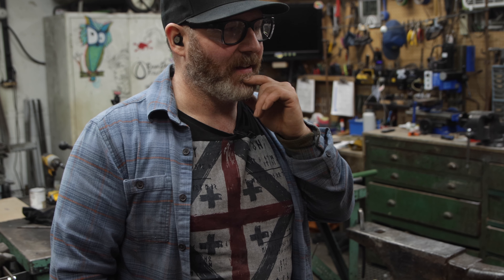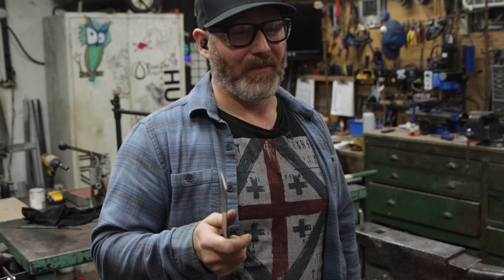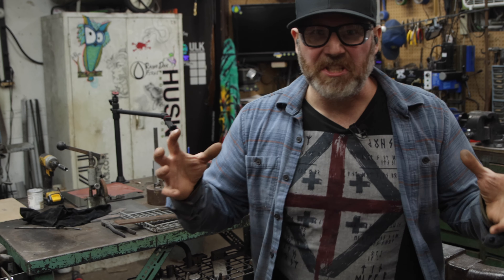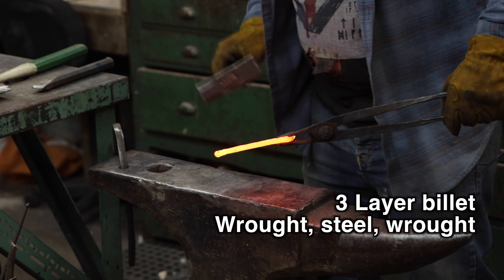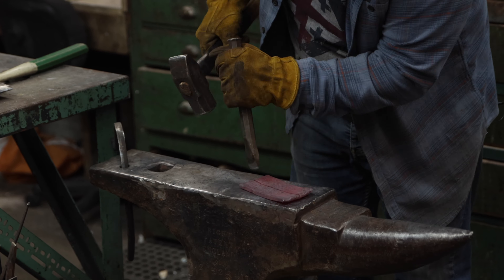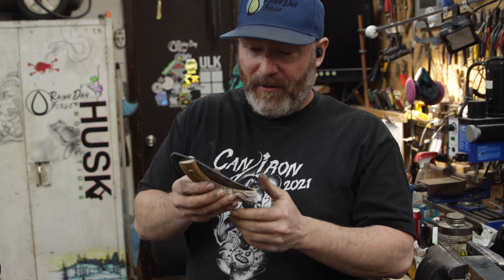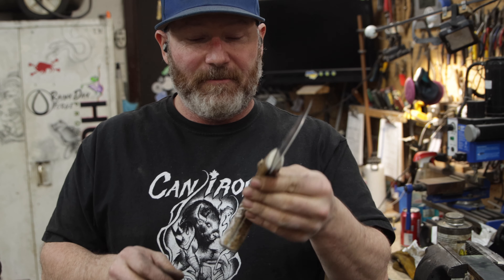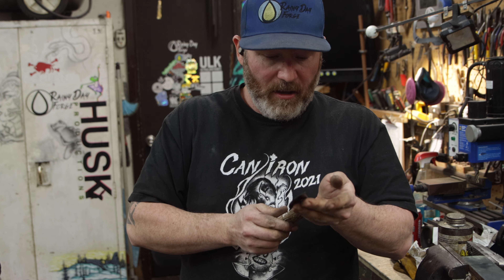Forging a Viking Knife : Wrought Iron, O1 Steel & Deer antler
I continued this past week with a new build, to lead up to the Viking Challenge. The blacksmithing component where I attempted to forge weld wrought iron to itself with no arc welding was something that I just wanted to try, to see if it was do-able. I think my forge wasn't at max heat and it's difficult to accomplish.
As with the sanmai, I wanted to see what would happen if the pieces of steel wouldn't  be the same size and were left loose as well.
Experiment to learn!

My next video will be my Viking Challenge video. See you then!